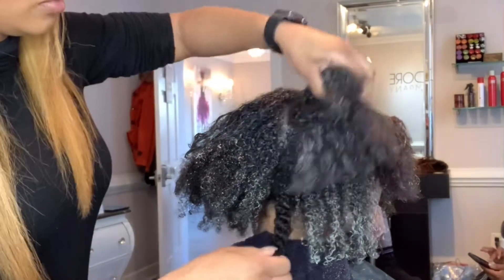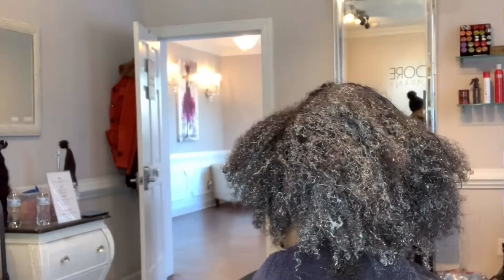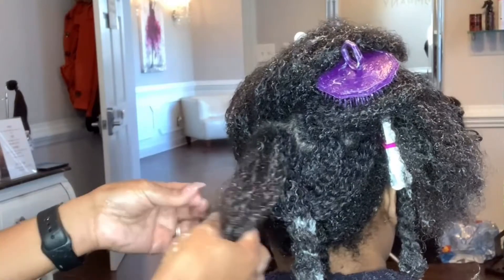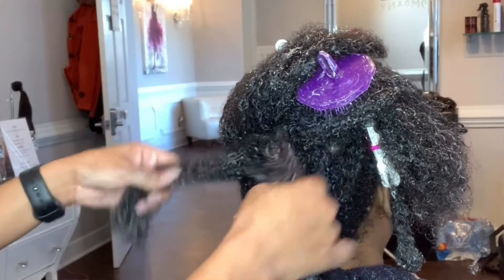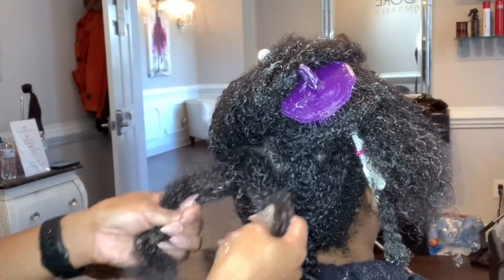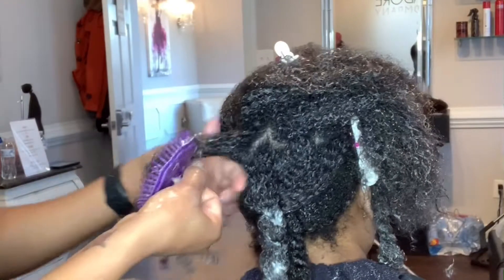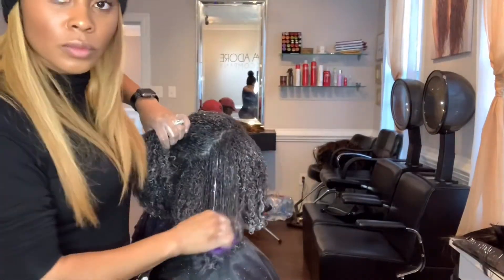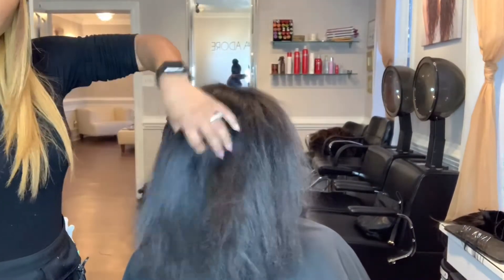Detangle Hair NO PAIN!! NO CUTTING!!!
Detangler used

Paul Mitchell Original The Conditioner, 16.9 Fl Oz

Shampoo brush

Scalpmaster Shampoo Brush, 1 each (Pack of 3)

1st shampoo used

2nd shampoo used

Conditioner used

Silicon Mix Silicon Mix Bambu Bamboo Nutritive Hair Treatment 16 Ounce, 16 Ounces